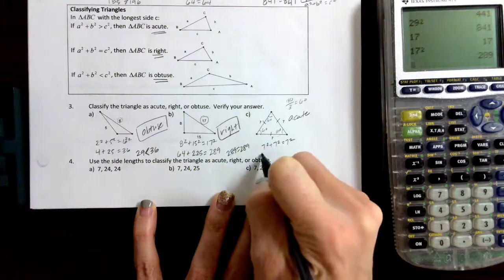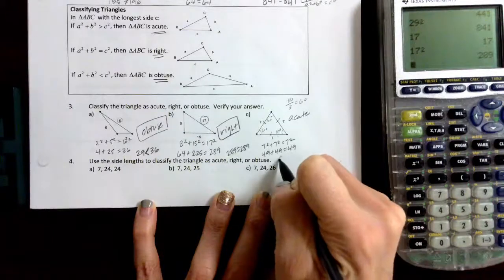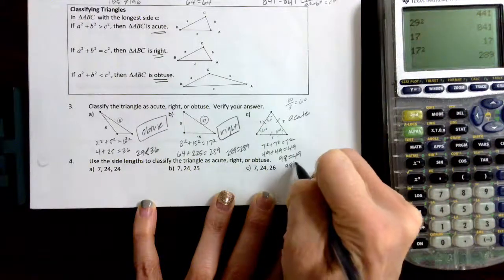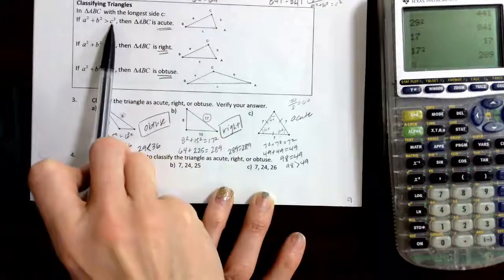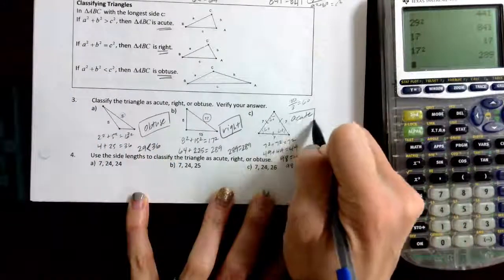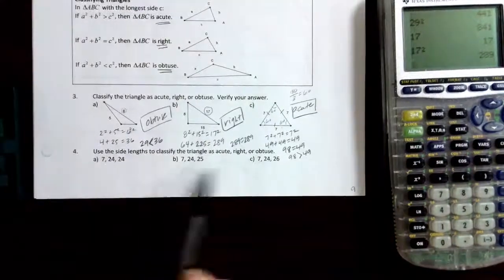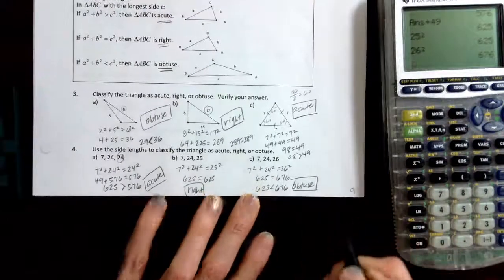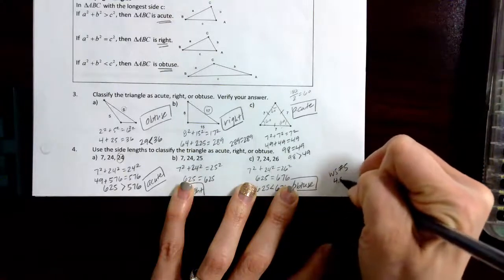4 5 Notes - Converse of Pythagorean Theorem